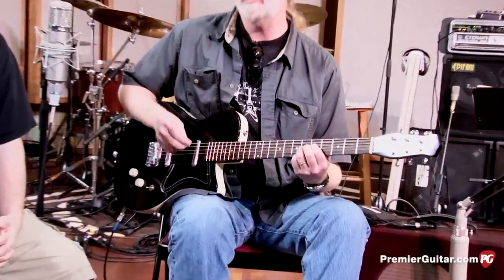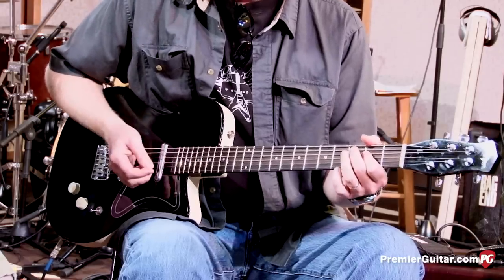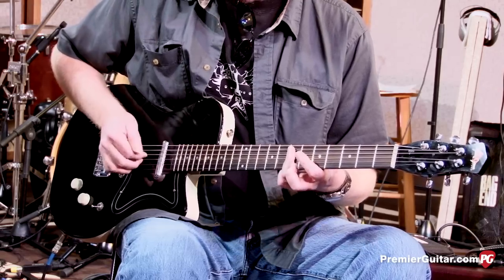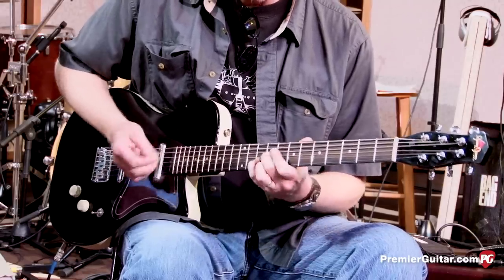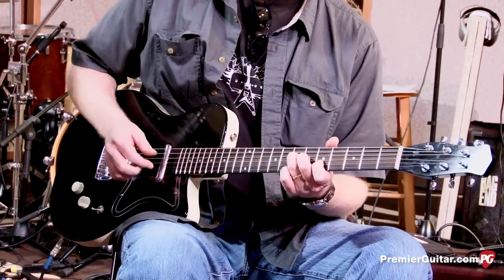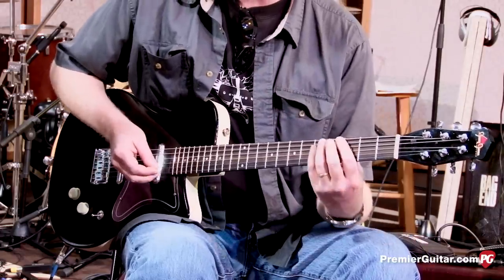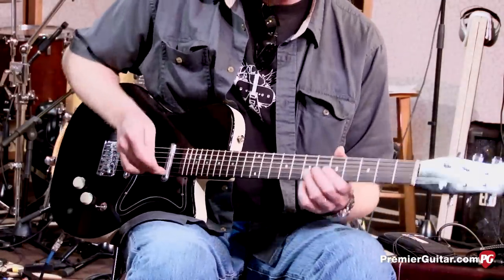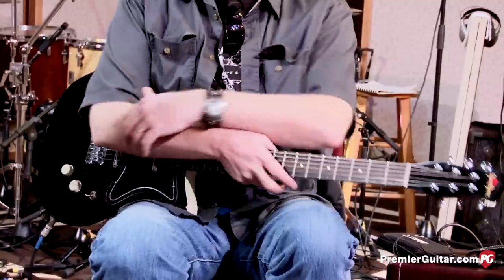Track Breakdown - Jimmy Herring's "Bilgewater Blues"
PG's Jason Shadrick catches up with guitarist Jimmy Herring and talks with him about some of the licks and riffs featured in one of his new songs "Bilgewater Blues".

For more Track Breakdown and Rig Rundown videos, or to view Premier Guitar's COMPLETELY FREE digital edition magazine, be sure